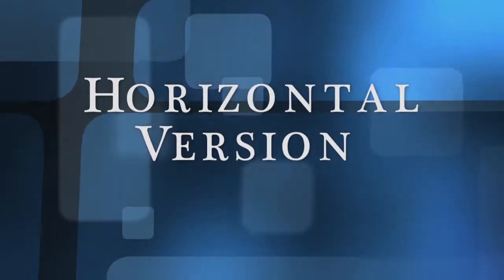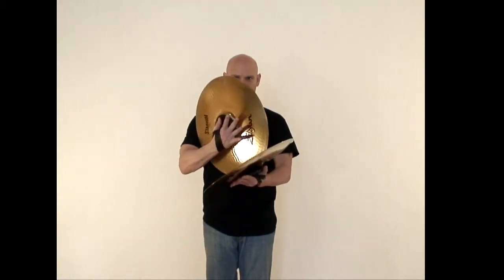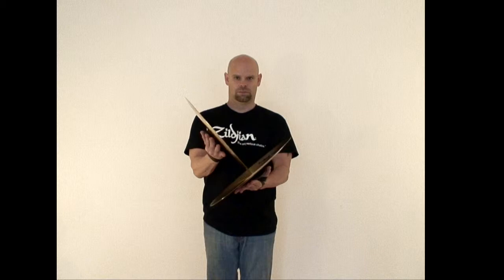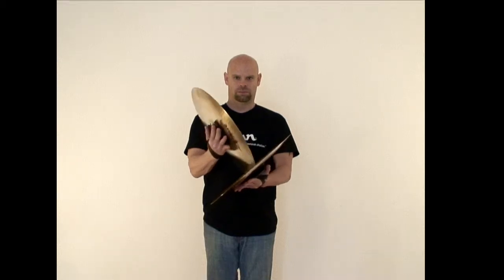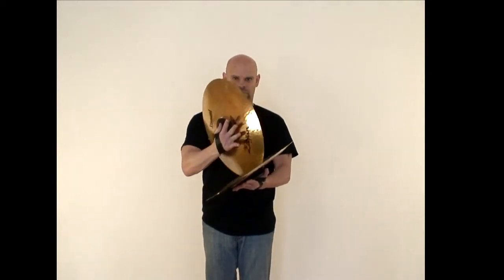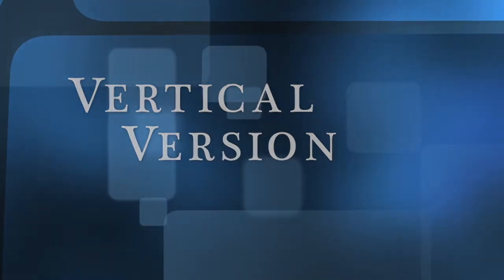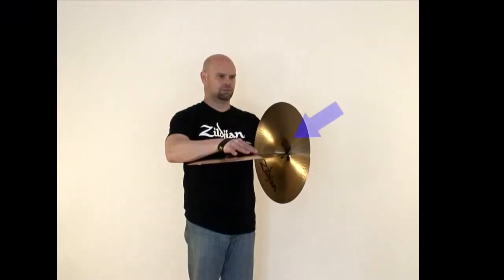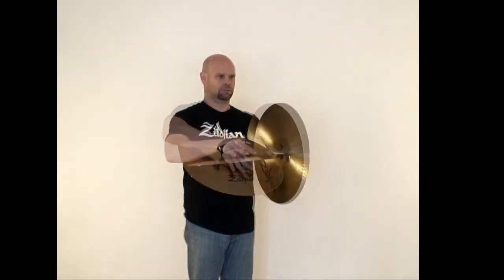Chapter 22 Bell Screech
How to play a Bell Screech